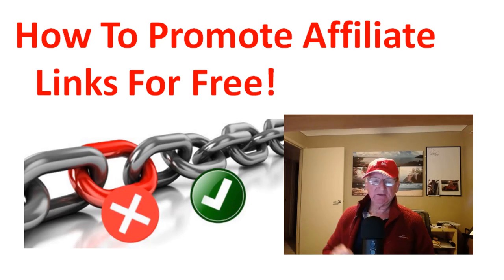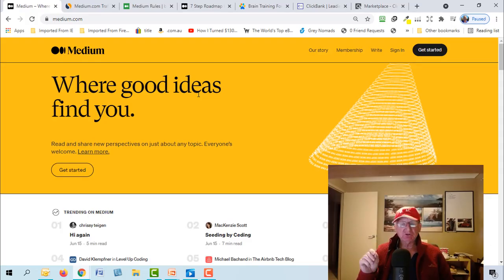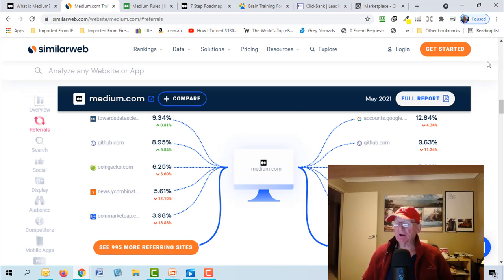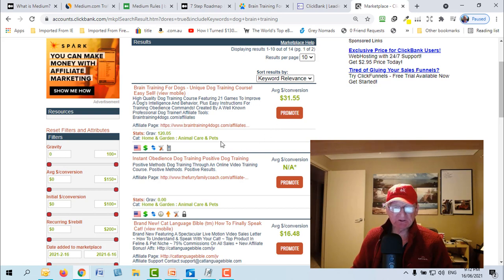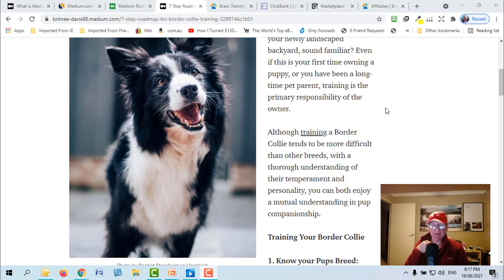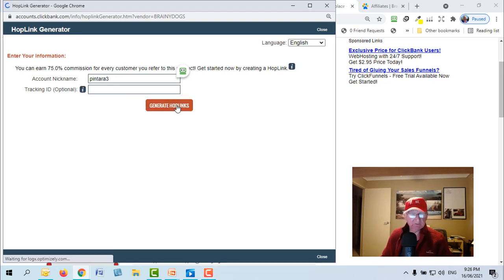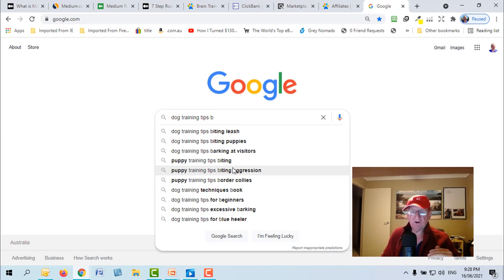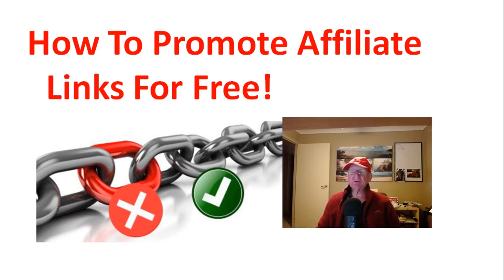👉 How To Promote Affiliate Links For Free - New Affiliate Tutorial 2021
In this video I show you How To Promote Affiliate Links For Free - New Affiliate Tutorial 2021.
This video tutorial is for anyone who wants to promote clickbank affiliate products, you need to know how to get traffic to your affiliate offers.
This method of promoting affiliate offers for free with Medium.com will get you lots of free traffic.
You can pick any product from clickbank or other affiliate network, which has reasonable demand.

Systeme.io
Free Landing Page & Funnel Builder Software!
Microphone I use !
👉🏽Blue Yeti
Webcam!
👉🏽Logitec 1080P
Lighting!
👉🏽19" Ring light

Timestamp:
00:00 How To Promote Affiliate Links For Free
00:00 Get free landing page software
13:20 How To Promote Affiliate Links For Free